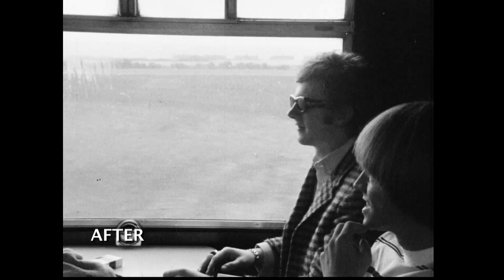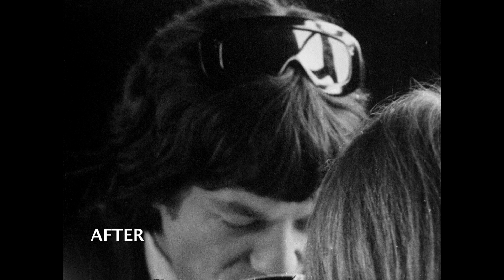ABKCO Films Restoration Preview | The Rolling Stones Charlie is my Darling - Ireland 1965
-Official Synopsis: The Rolling Stones Charlie is my Darling -Ireland 1965.  What was once rumor is now fact as ABKCO Films presents a brand new cut, meticulously restored and fully-realized version of this first-ever, legendary but never released film.  Shot on a quick tour of Ireland just weeks after "(I Can't Get No) Satisfaction" hit # 1 on the charts and became the international anthem for a generation, The Rolling Stones Charlie is my Darling - Ireland 1965 is an intimate, behind-the-scenes diary of life on the road with the young Stones. It features the first professionally filmed concert performances of the band and documents the early frenzy of their fans and the riots the band's appearances inspired. Charlie is my Darling is a rediscovered letter from a lost world. It has long been a holy grail of rock fans, surfacing in bits and pieces and tantalizing but frustratingly un-synched fragments. The band is shown traveling through the Irish countryside by train; dashing from cabs to cramped, basement dressing rooms through screaming hordes of fans.  Motel rooms host impromptu songwriting sessions and familiar classics are heard in their infancy as riff and lyric are united.  This new 2012 version of the film with added never-before-seen footage was re-envisioned and restored by director Mick Gochanour and producer Robin Klein, the Grammy Award winning team that brought the classic The Rolling Stones Rock and Roll Circus to the screen.  Charlie is my Darling's dramatic and stunning concert footage -- including electrifying performances of "(I Can't Get No) Satisfaction," "The Last Time" and "Time Is On My Side" -- shows the band developing its¬¬¬¬¬¬¬ musical style by blending blues, R&B and rock-n-roll riffs, and captures the spark about to combust into The Greatest Rock and Roll Band in the World. Candid, off-the-cuff interviews are juxtaposed with revealing, comical scenes of the band goofing on one another as well as unsuspecting outsiders, and offers an unmatched look inside the day-to-day life of the Stones.  Originally directed by pioneering filmmaker Peter Whitehead and produced by Rolling Stones manager and producer Andrew Loog Oldham, Charlie is my Darling is the lost preamble to a life captured on screen. Like no other band, the Rolling Stones repeatedly put themselves under the microscope, allowing the greatest filmmakers of our era -- including Jean-Luc Goddard, the Maysles, Robert Frank, Michael Lindsay-Hogg, Hal Ashby and Martin Scorsese -- inside their world. Charlie is my Darling is the invaluable frame: the unseen story of the band becoming the legend.